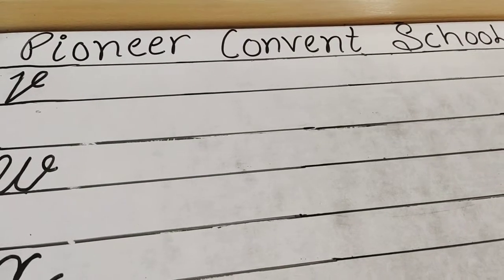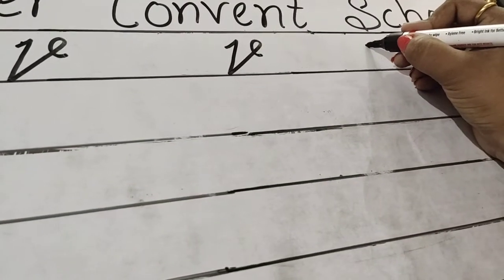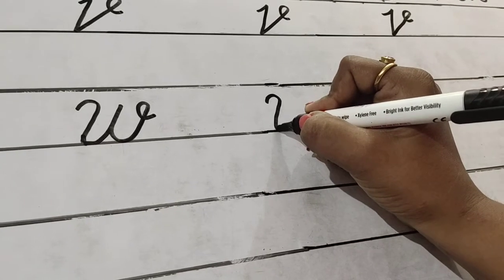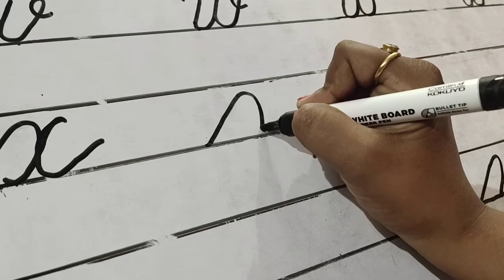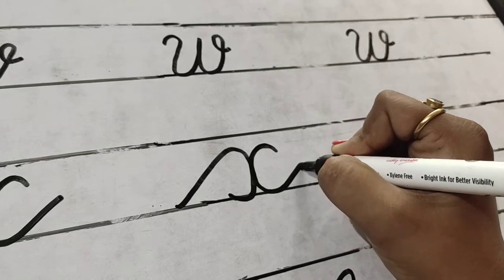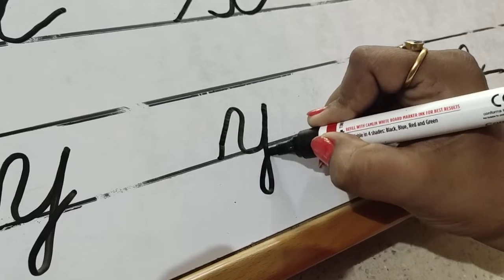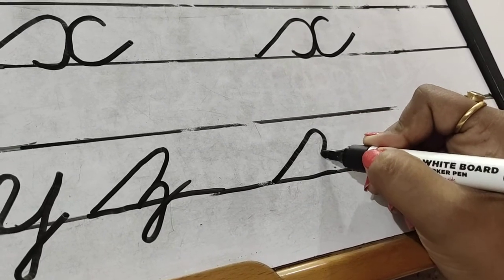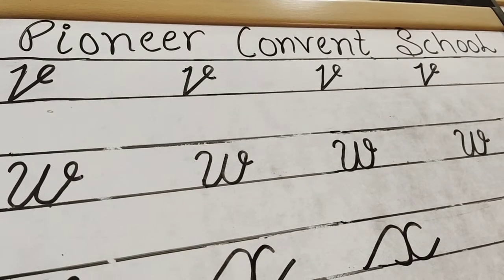Prep 2 v to z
v to z